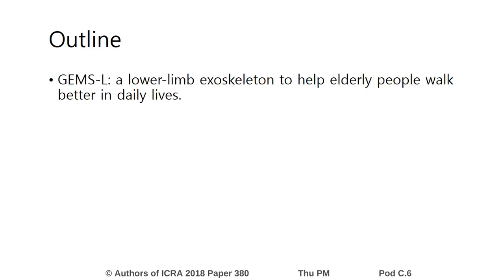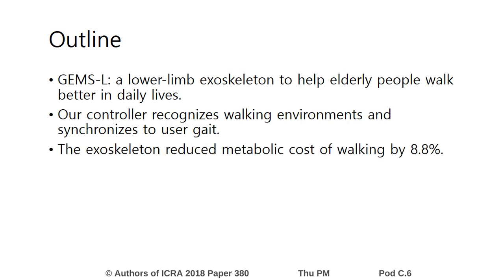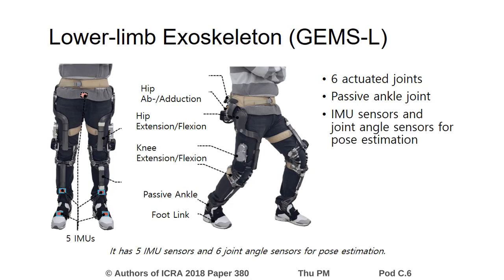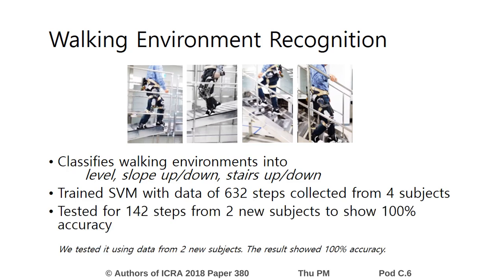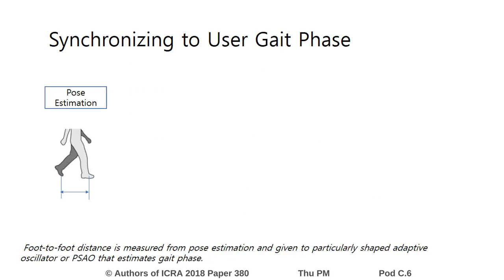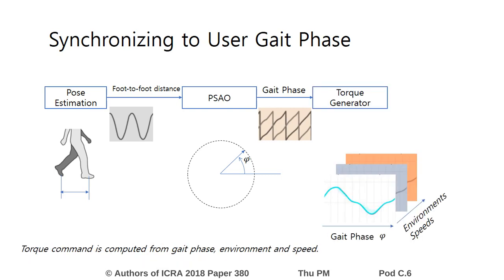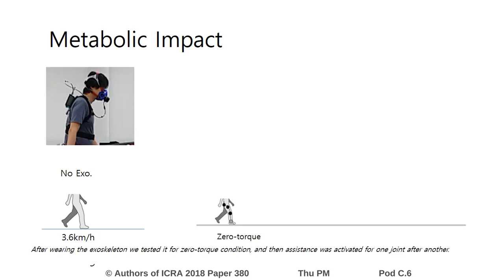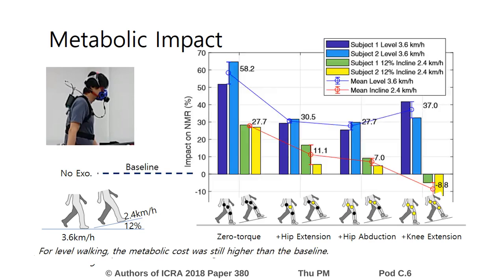Adaptive Oscillator-Based Control for Active Lower-Limb Exoskeleton and Its Metabolic Impact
Interactive Session Thu PM Pod C.6
Authors: Seo, Keehong; KIM, KYUNG-ROCK; Park, Young Jin; Cho, Joon-Kee; Lee, Jongwon; Choi, Byung June; Lim, Bokman; Lee, Younbaek; Shim, Youngbo
Title: Adaptive Oscillator-Based Control for Active Lower-Limb Exoskeleton and Its Metabolic Impact

Abstract:
We developed a robotic lower-limb exoskeleton for those who have weakened muscle due to aging and experience difficulty in walking or getting up without help. The exoskeleton covering both limbs from the feet to the waist has 6 electric actuators in the hip abduction/adduction, hip extension/flexion and knee extension/flexion joints. For users with volitional motion, delivering assistance power according to their intention is a challenging task. We propose an adaptive oscillator-based controller to assist users walk in the lower-limb exoskeleton. To adapt to changes in walking speed and environment, motion command from the controller is modulated by estimate walking speed and walking environment recognized as one of the following categories: level ground, stairs up/down and slope up/down. Experimental results demonstrate the feasibility of the proposed environment recognition method and the impact of assistance on the metabolic cost of walking on level and inclined treadmills.